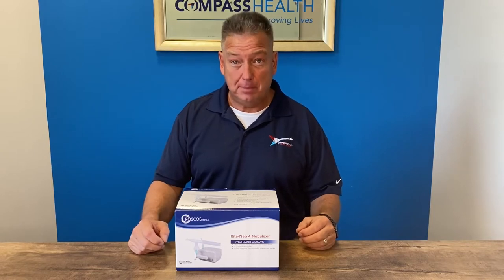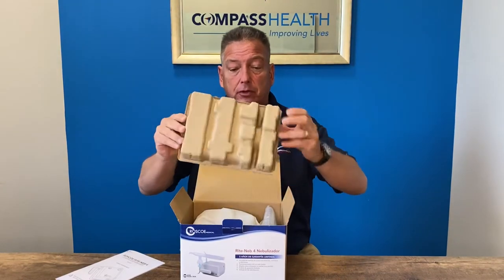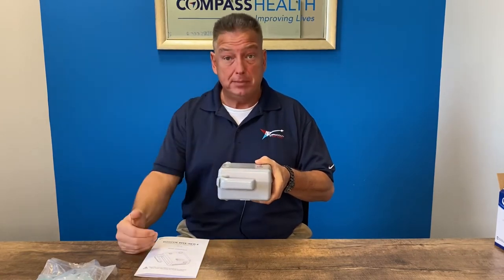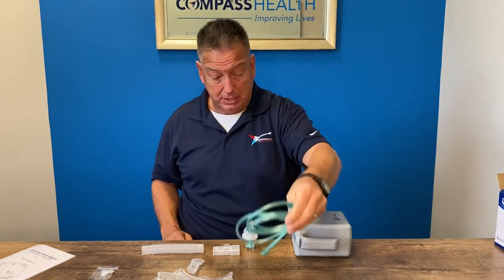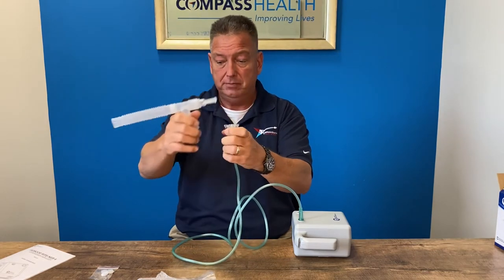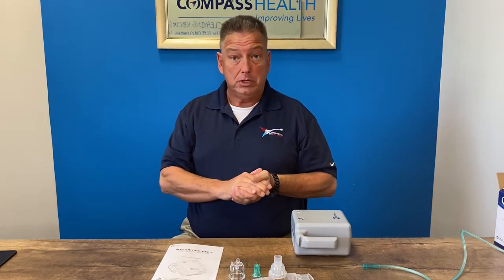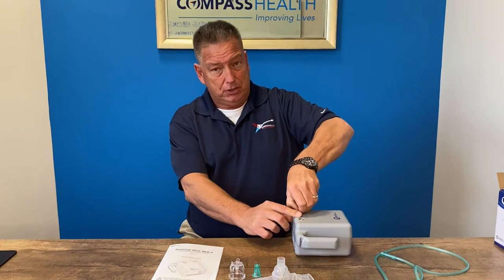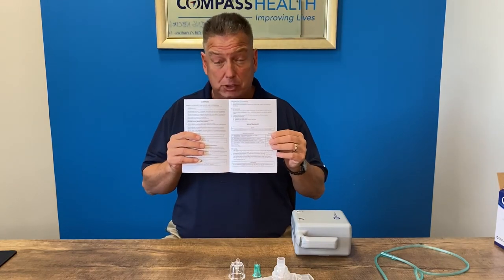Roscoe Medical Riteneb 4 Instructional Video